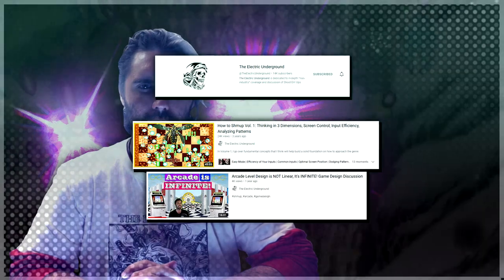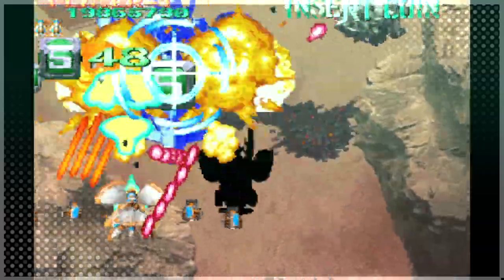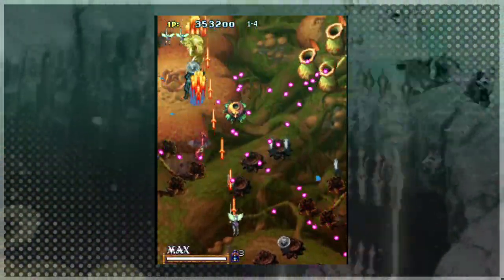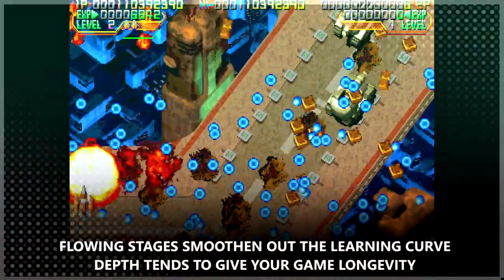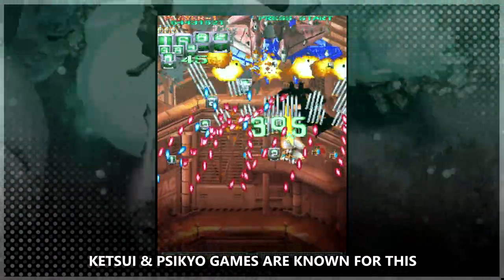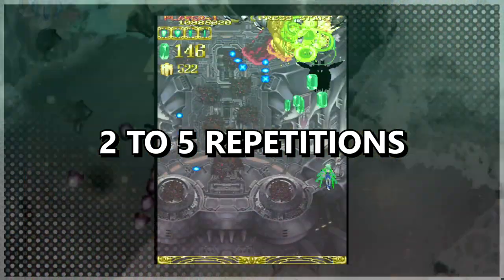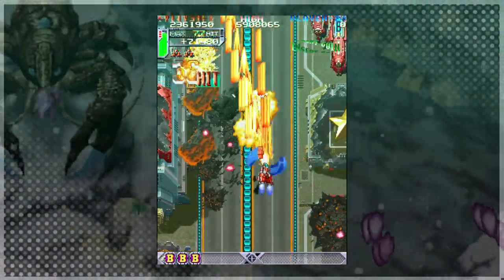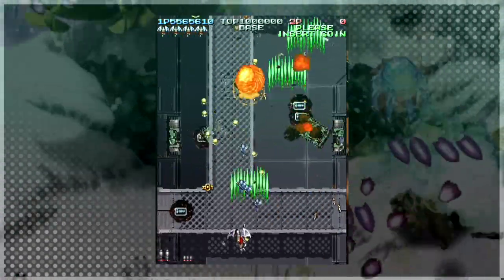Level Design [SHMUP WORKSHOP 05]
A video series explaining how to design a shoot 'em up from the ground up. Even though it focuses on CAVE-style games, most things should be transferable to just about any style.

The goal is to give a rundown of genre conventions, if you want to make something non-conventional then this can be used as a jumping off point, a "know which rules you're breaking and why they're there" type of deal.

This vid's about the big topic of level design. It builds on everything I've covered so far and goes over a ton of facets of design, although not very deeply. This should apply to the vast majority of vertical shmup styles, however it won't apply to most terrain-based horizontal shooters.

Narrated by @TheElectricUnderground

Music from : Senko No Ronde, Fighting Layer, Megaman ZX Advent, Melty Blood Actress Again, Kokuga